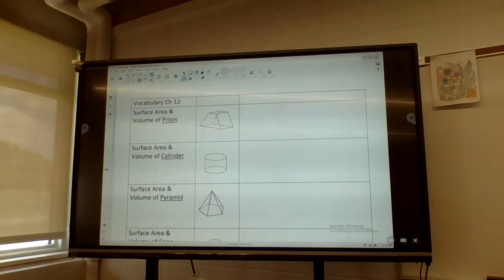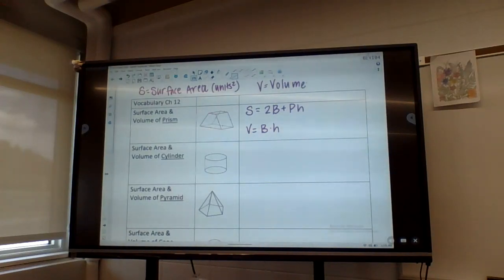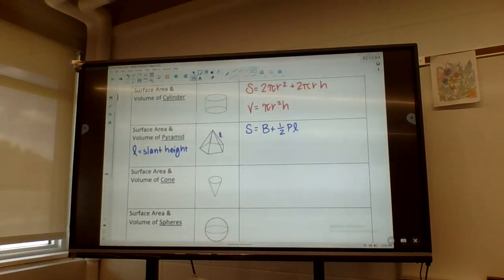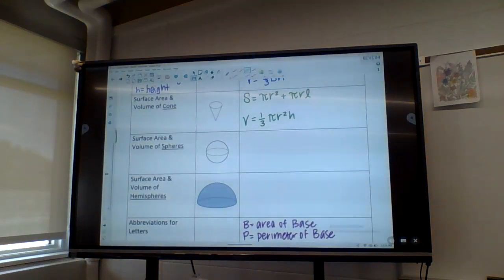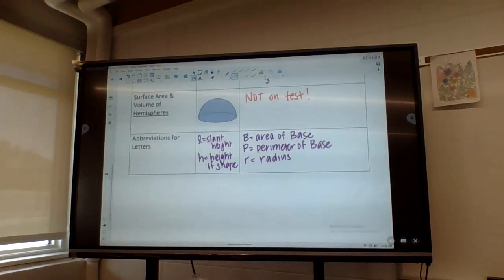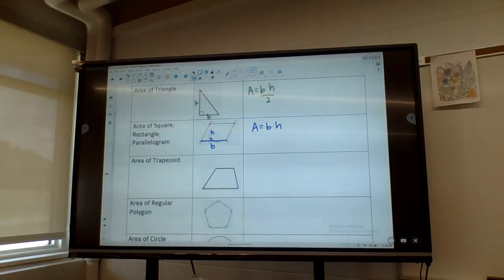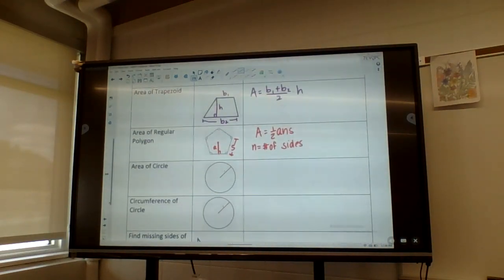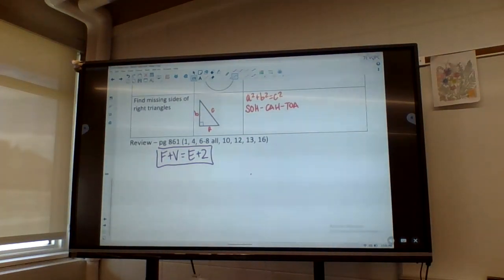Ch 12 Chart Geometry